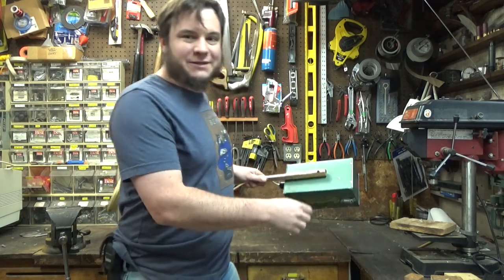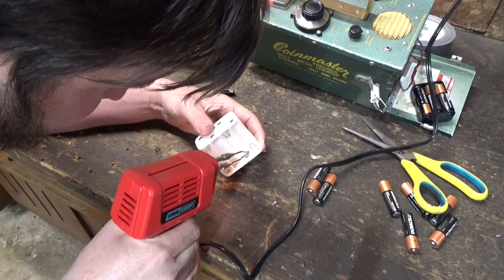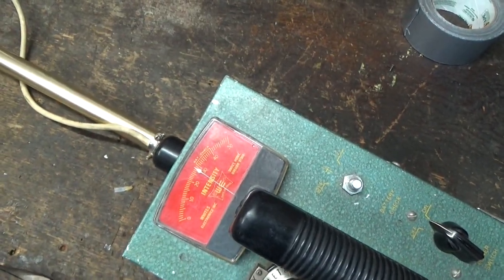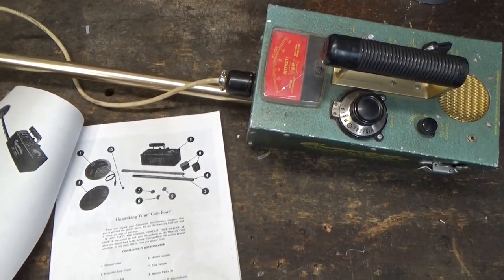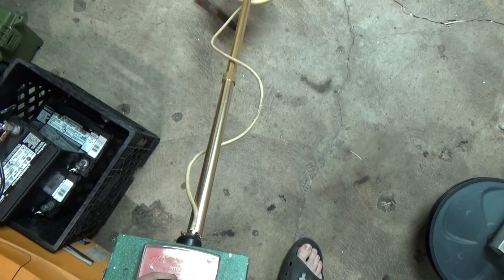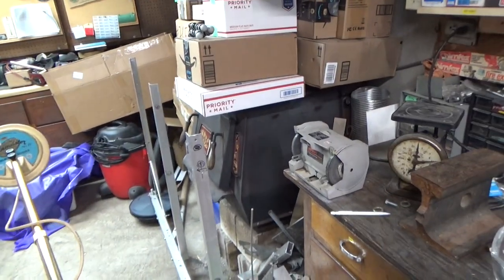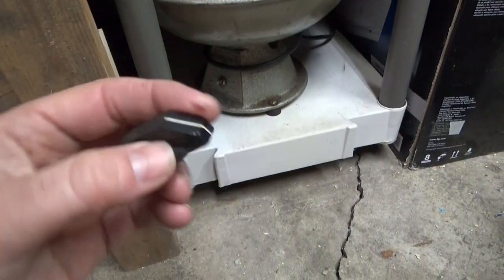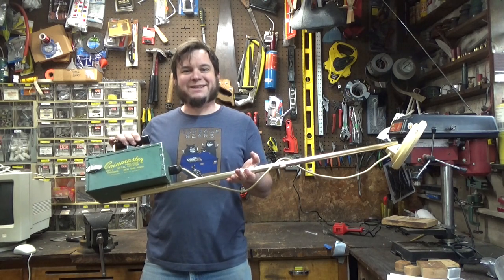Fixing An Old Metal Detector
A quick repair of an old metal detector for some friends.